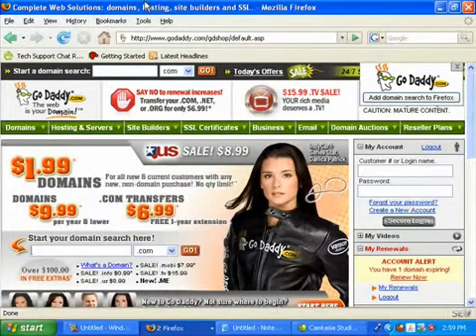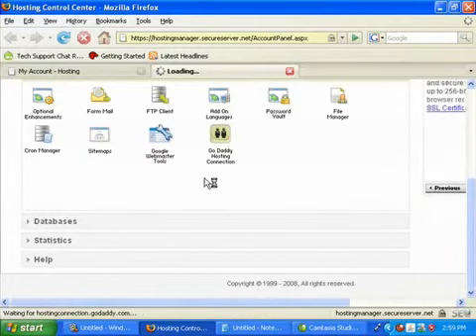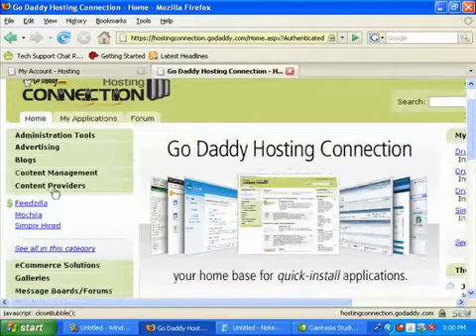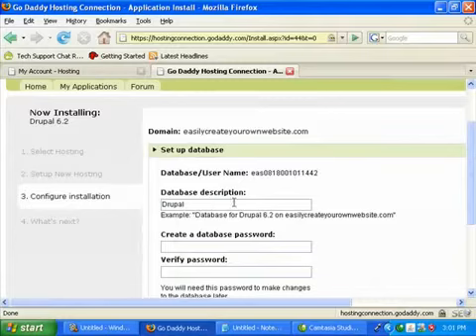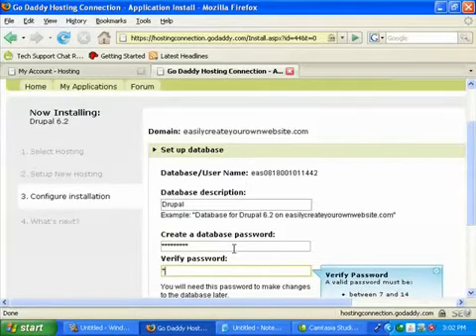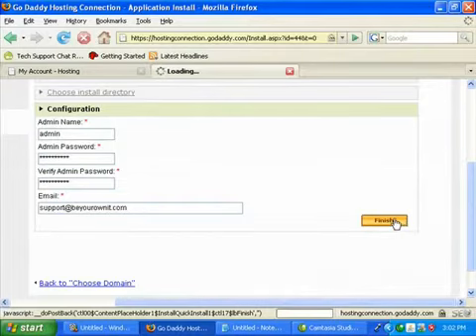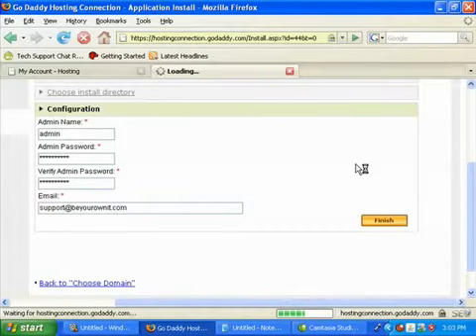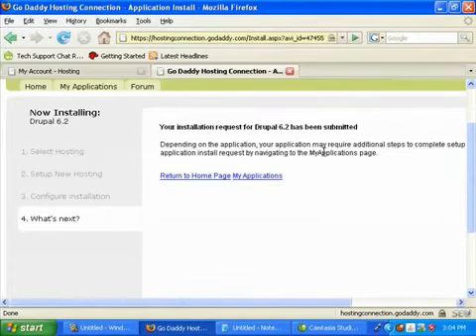Website Design Installing Drupal (nowtelugu.com)